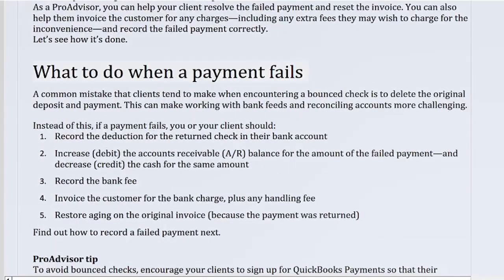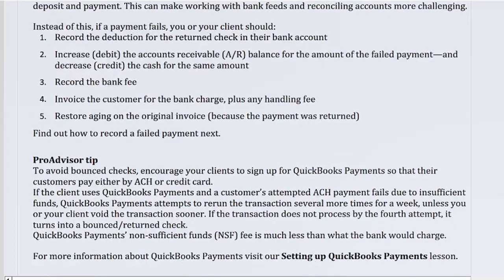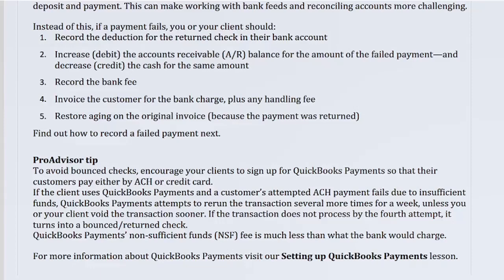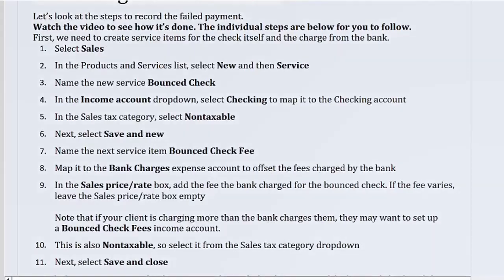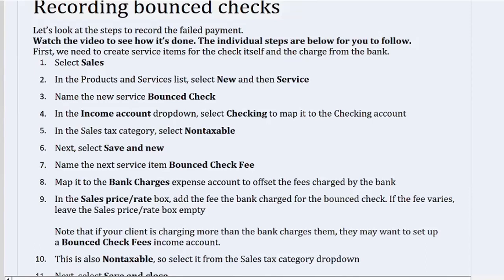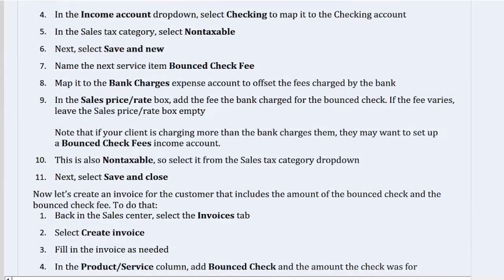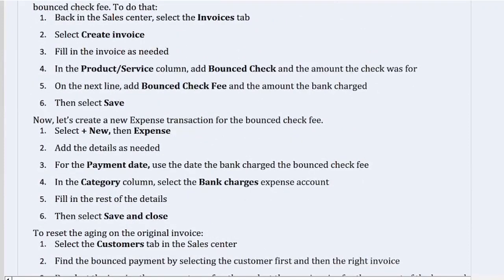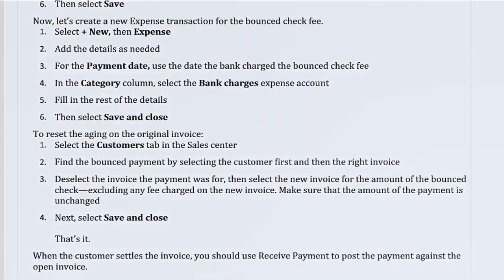Advanced Certification: Banking: Bounced checks and insufficient funds